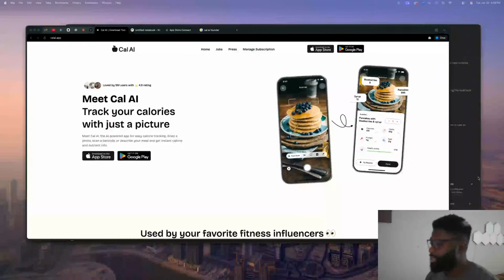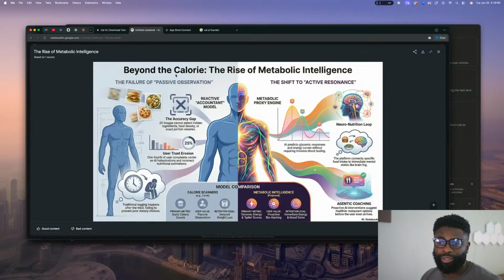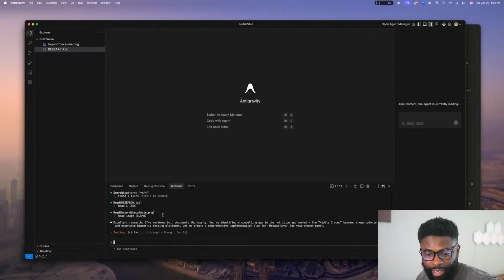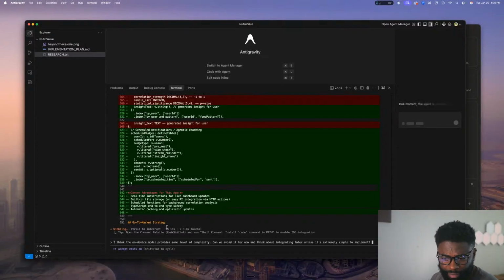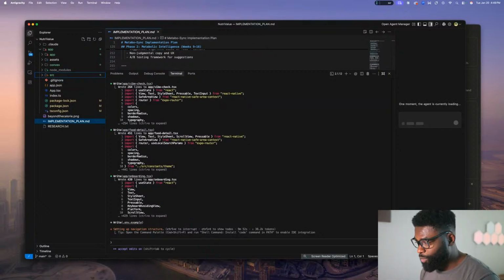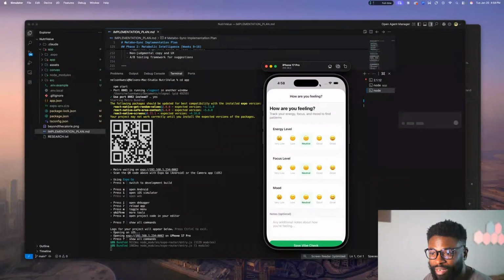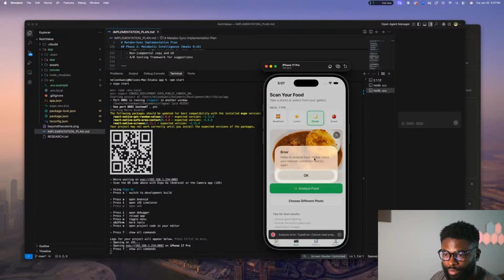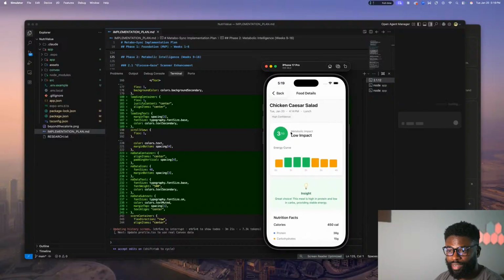I’m Building 50 Apps in 50 Days | Day 3